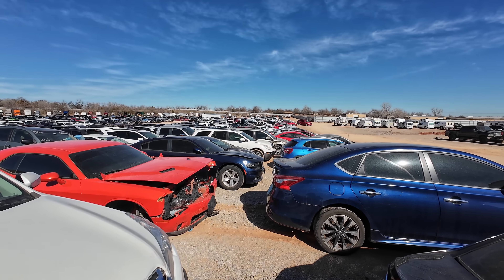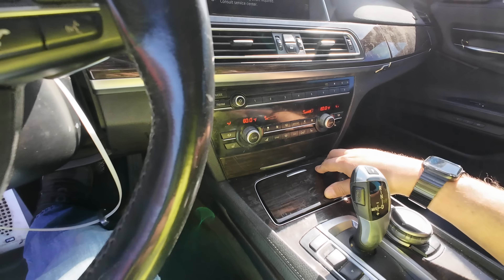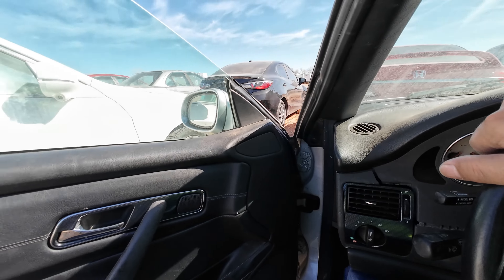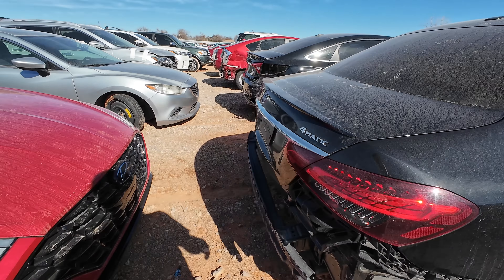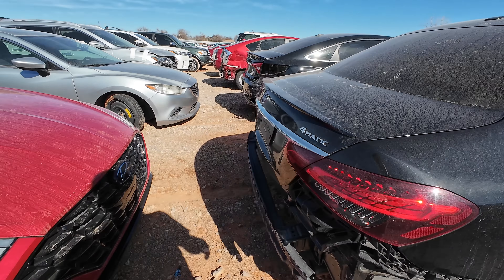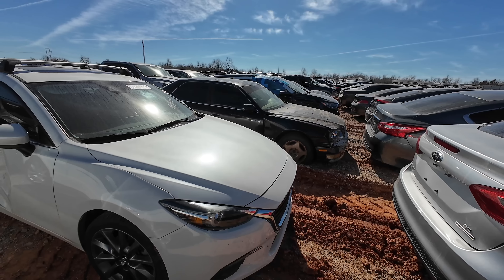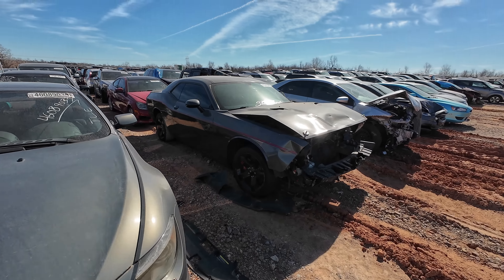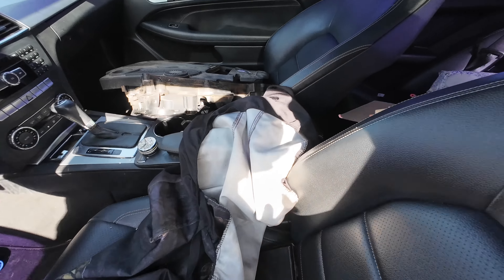I'm Buying a 7 Series BMW from Copart - Worst Idea Ever!